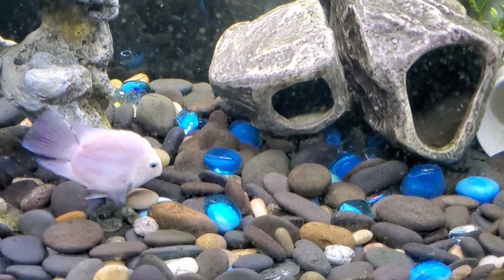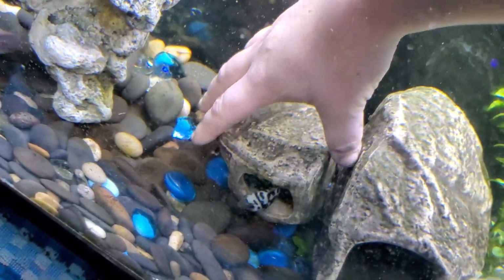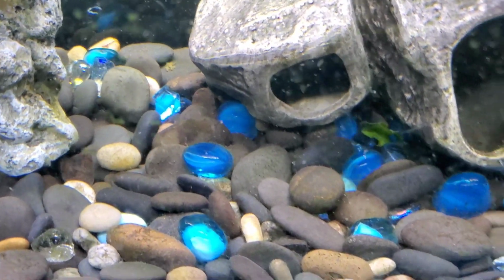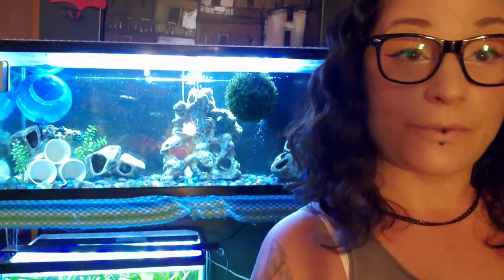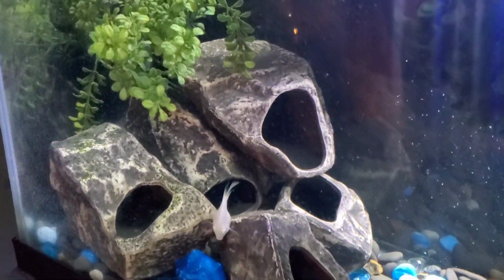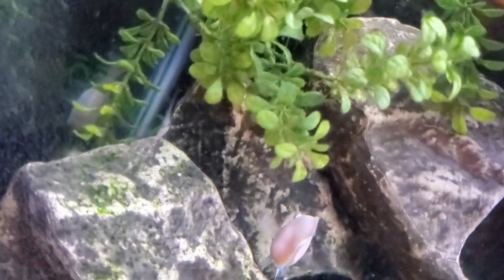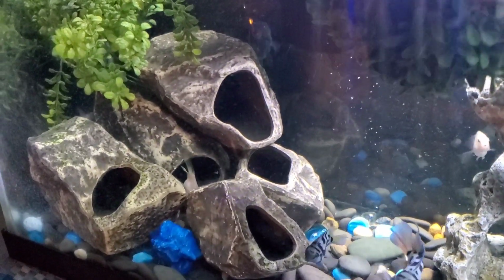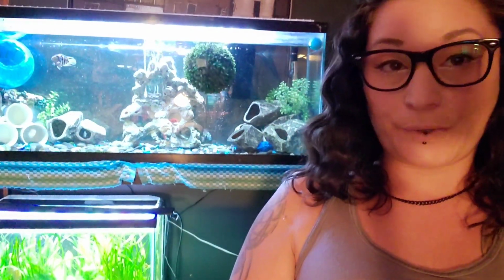Polar Blue Breeding Update!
Another vid bringing you up to speed on my polar blue/leucistic parrot project.